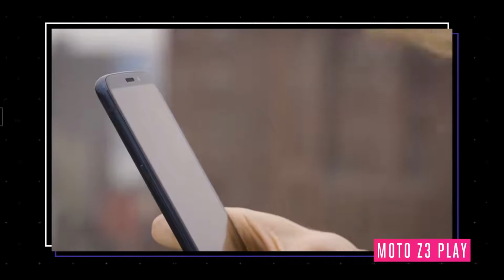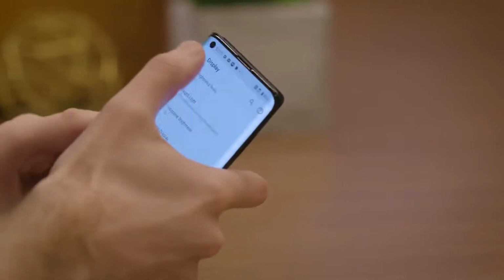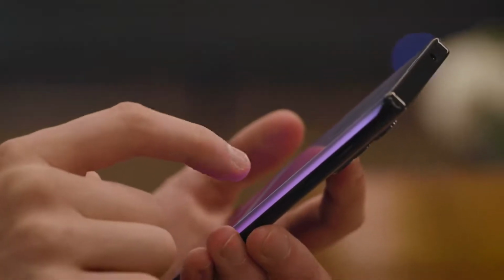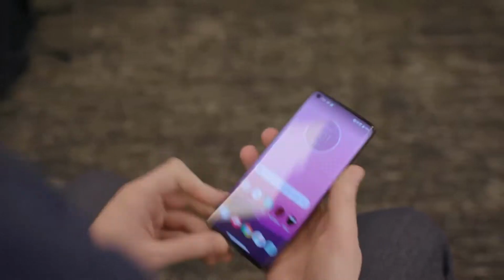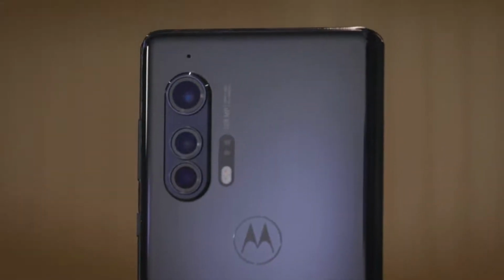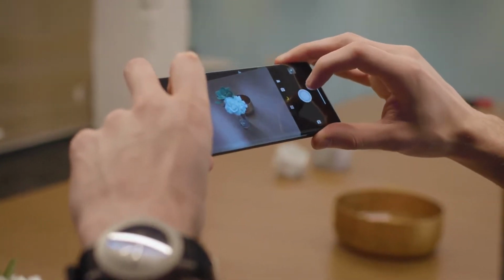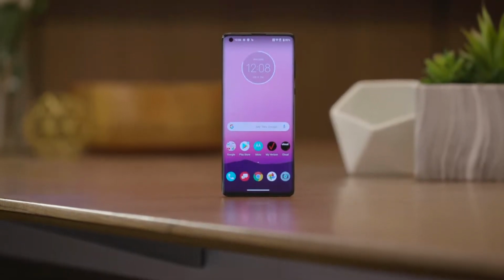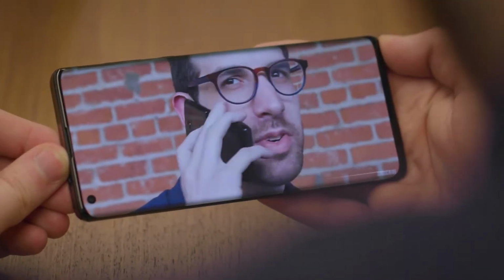Motorola Edge Plus hands on back in the game